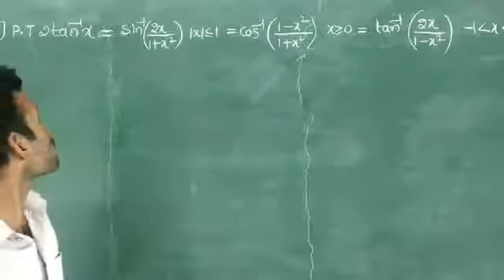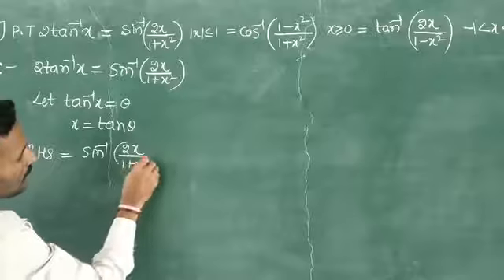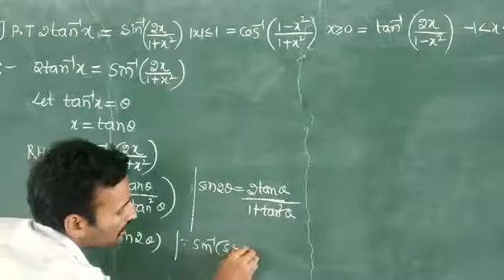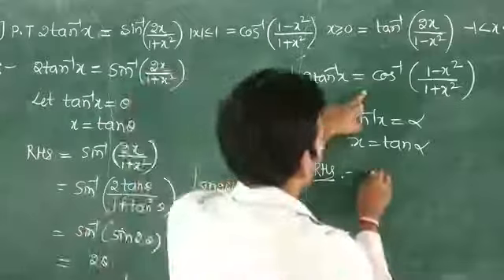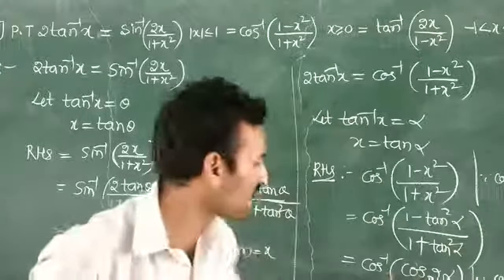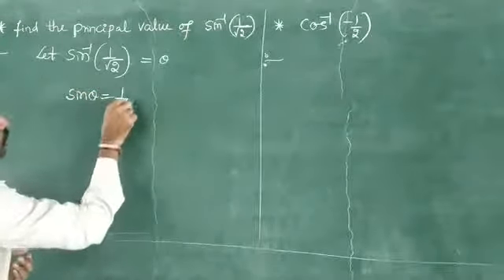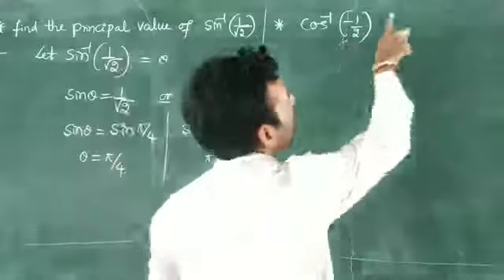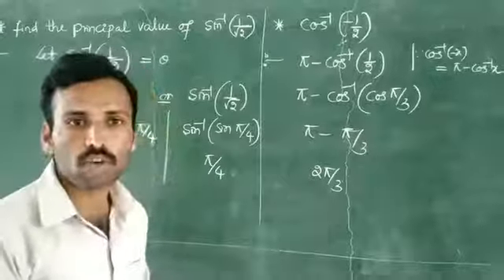PUC 2 Mathematics